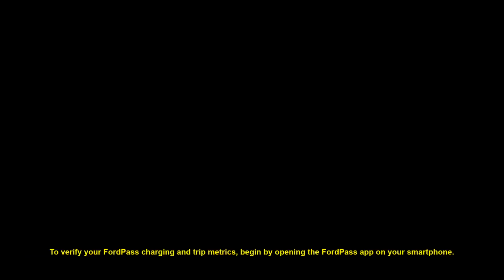How to verify FordPass charging and trip metrics - Easy Tutorial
Unlock the full potential of your Ford vehicle with our easy tutorial on how to verify FordPass charging and trip metrics! In this step-by-step guide, we'll walk you through the process of checking your charging status, tracking your trip details, and optimizing your electric vehicle experience. Whether you're a new Ford EV owner or looking to enhance your understanding of the FordPass app, this video has all the tips you need.